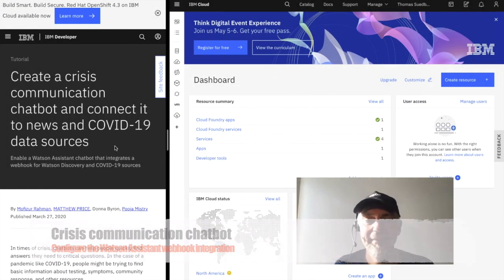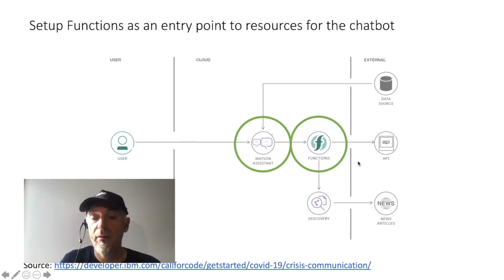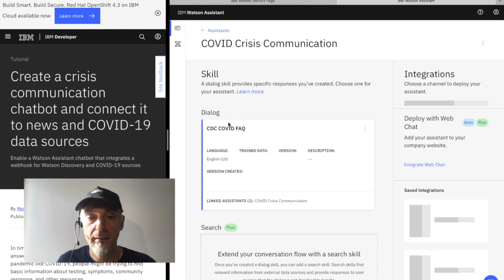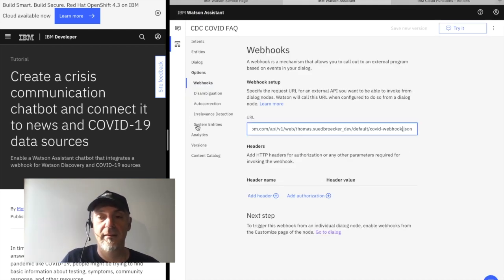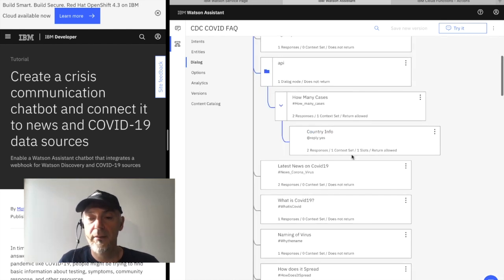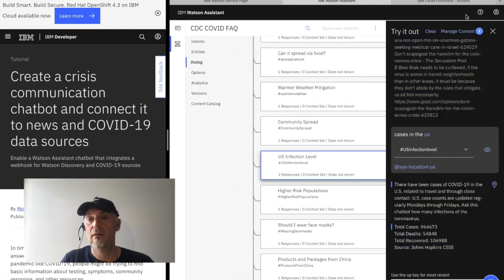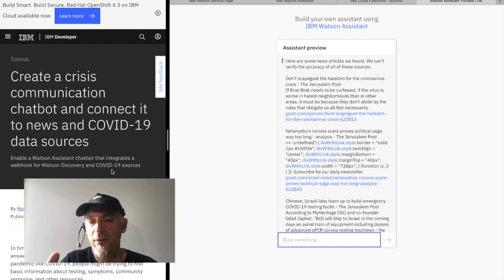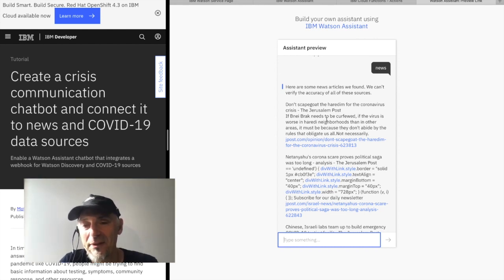(outdated) 05 - configure the Watson Assistant webhook integration @Crisis communication chatbot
Configure the Watson Assistant webhook integration